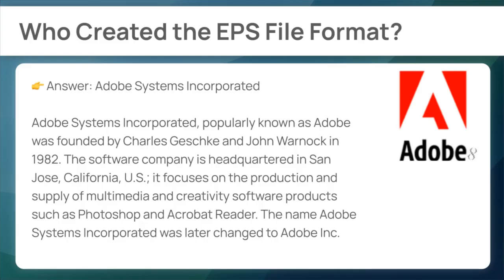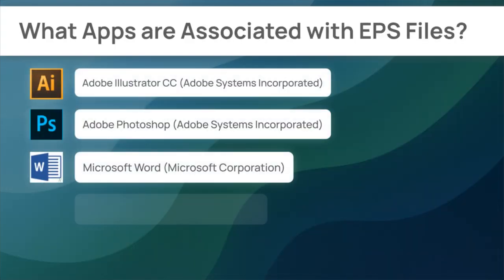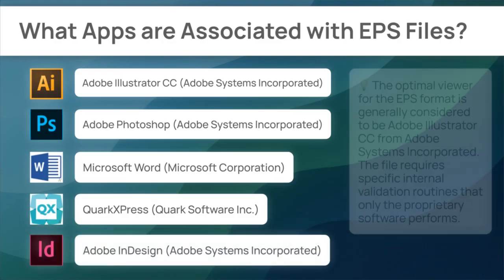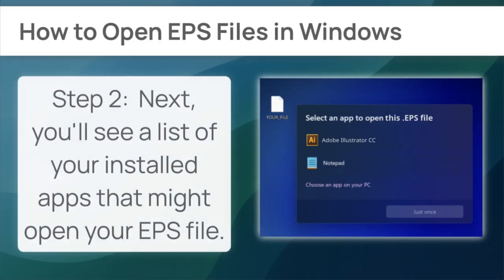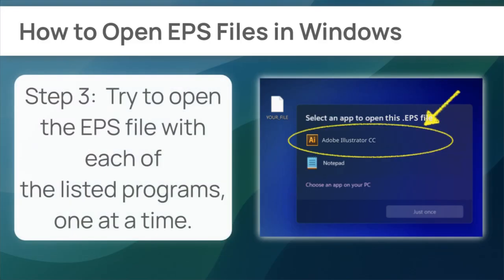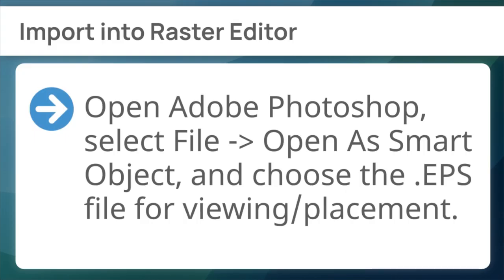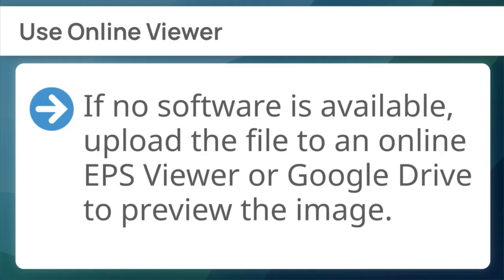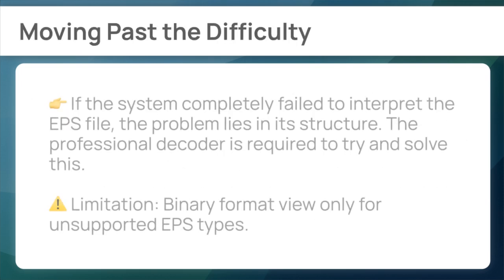How to Open EPS Files (Vector Image Viewer)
If your Encapsulated PostScript File format won’t open, don’t panic. In this fast guide, I’ll show you how to identify, open, and repair EPS files on Windows — even if the file type is unfamiliar.

The EPS (Encapsulated PostScript) file is a vector graphics file format used in professional graphic design and printing. It contains a complete description of an illustration or layout, including color profiles and font information, designed for high-resolution print output.

Get File Viewer (Essential): Stop struggling with incompatible files. File Magic opens EPS and 200+ other formats instantly.

▶ What You’ll Learn:

- Learn what the EPS file is and what it’s used for
- How to Use Online Viewer
- See which programs can open this EPS file type
- Repair EPS file links that point to the wrong program
- Resolve Windows issues that stop EPS from opening
- Understand the evolution of the EPS file format
- How to Import into Raster Editor
- How to Use Vector Graphics Software

Timestamps:

00:00 - The Basics
00:29 - EPS Essentials
00:57 - The EPS Developer
01:18 - EPS Openers
01:38 - Start EPS Files
02:09 - EPS Crash Fixes
02:41 - Using Generic Openers